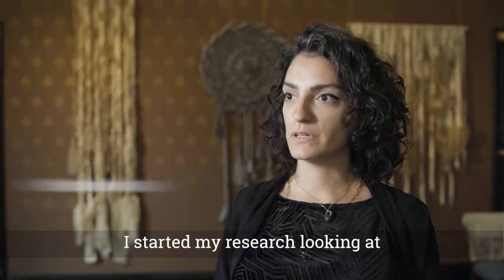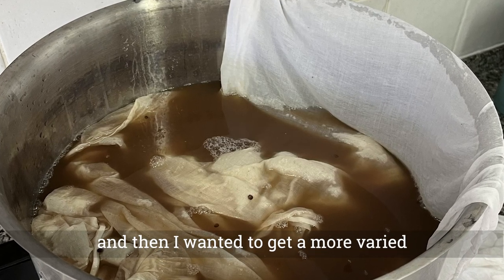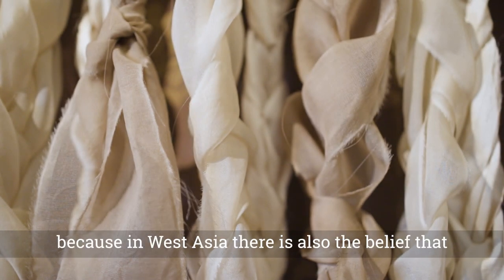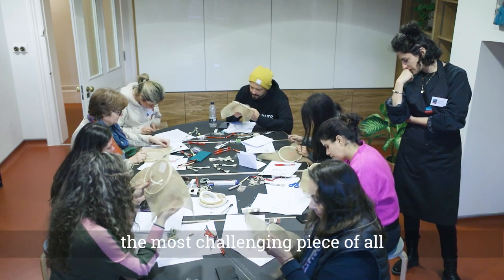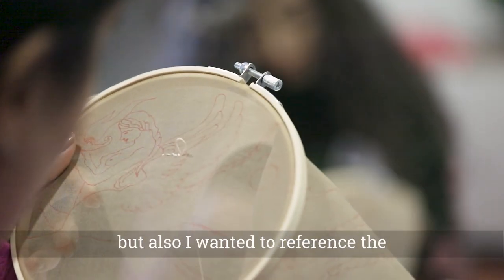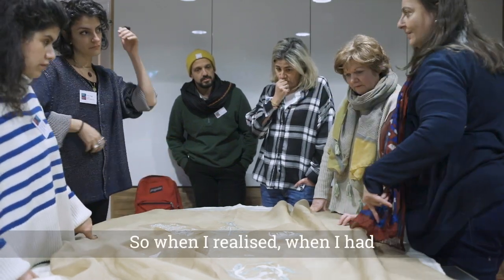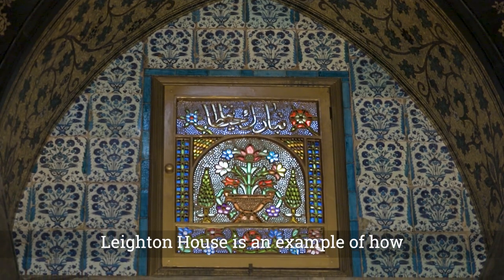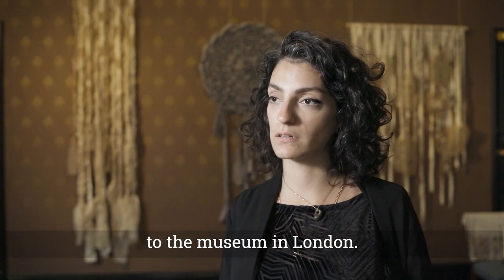Nour Hage: Kheit خيط - Behind the Scenes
Nour Hage: Kheit خيط  (28 April – 16 July 2023) is an exhibition and event series in collaboration with Leighton House, the 19th century home of artist Lord Frederic Leighton. Meaning ‘thread’ in Arabic, Kheit presents three artworks created in response to the tiles in the Arab Hall and staircase hall. An award-wining textile artist, Nour researched and was inspired by the museum's textile collection to create two new art pieces, as well as a third one created in collaboration with a group of eight local residents of Kensington and Chelsea.

Watch the video to hear about the work created from both Nour and the co-producers.

With thanks to Hydar Dewachi for making the film